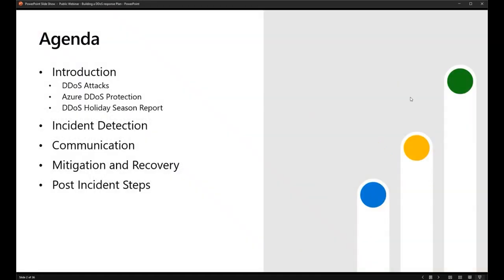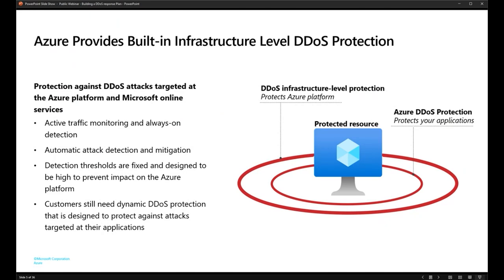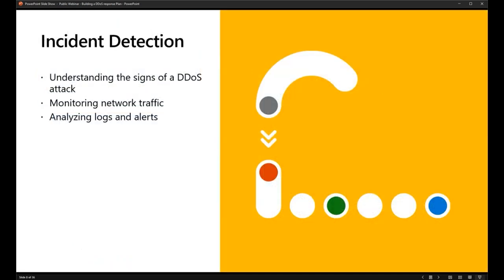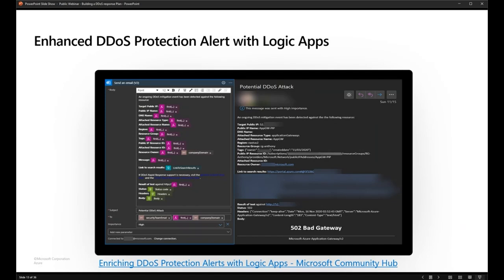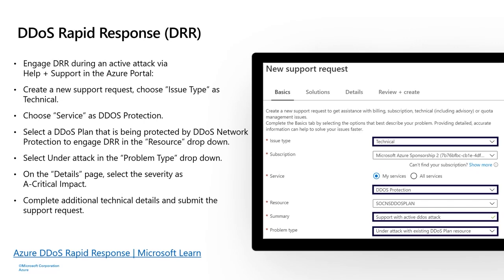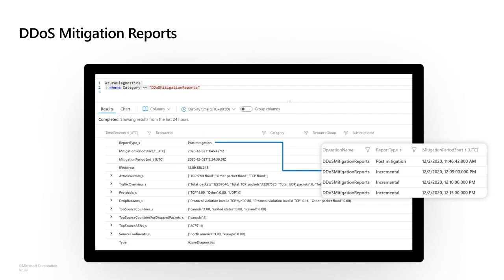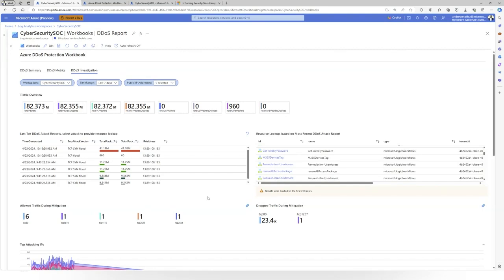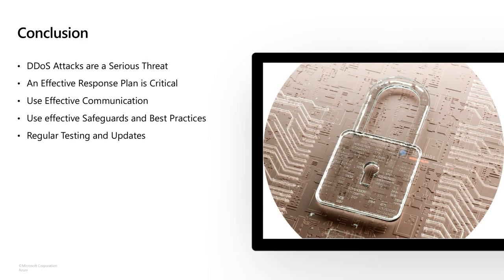Building a DDoS Response Plan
Tuesday, April 23, 2024, 11:00 AM ET / 8:00 AM PT (webinar recording date)

Azure Network Security Webinar | Building a DDoS Response Plan

Presenter: Saleem Bseeu & Andrew Mathu

Description:
Join us for an informative webinar where we will discuss the essential steps for creating a comprehensive response plan to mitigate the impact of DDoS attacks. This includes incident detection, communication, and post-incident communication.

Timestamps:
00:00 – Introduction
15:24 – Incident Detection
25:16 – Communication
31:23 – Mitigation and Recovery
40:16 – Post Incident Steps
52:38 – Q&A, Outro